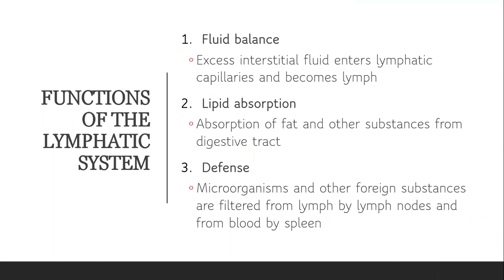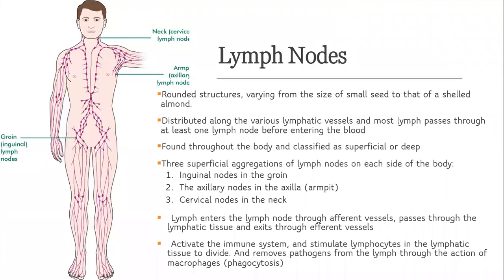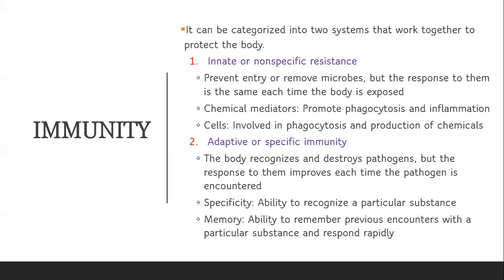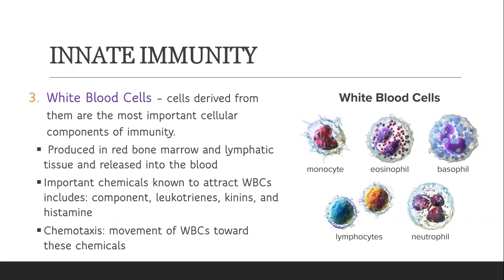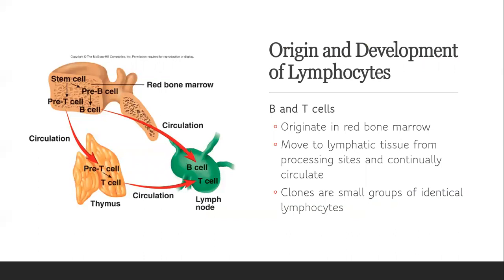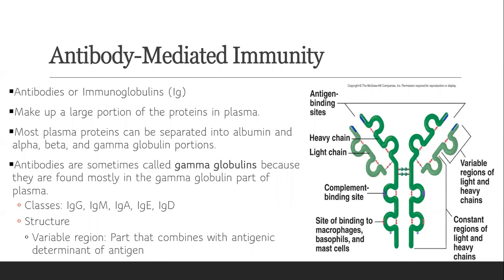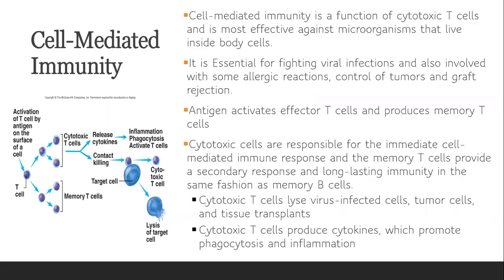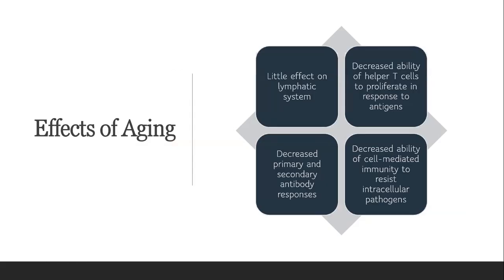Anatomy and Physiology - Lymphatic System